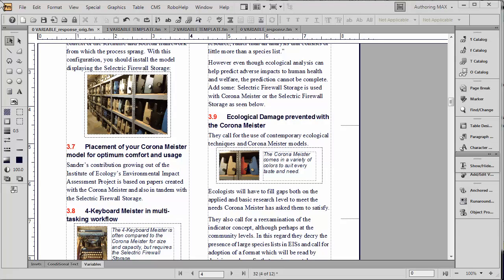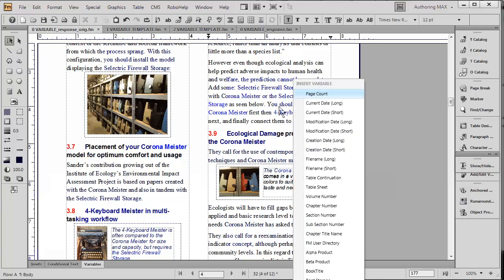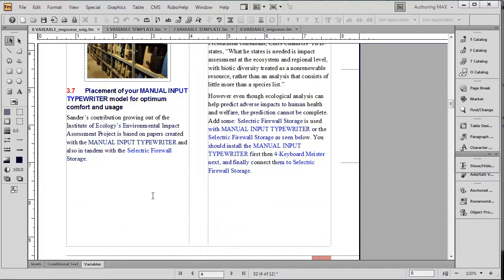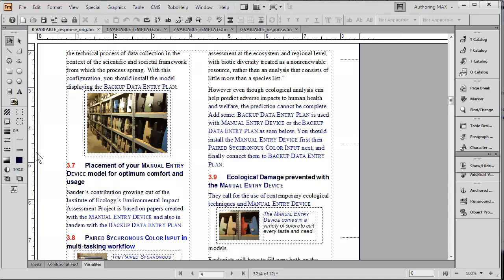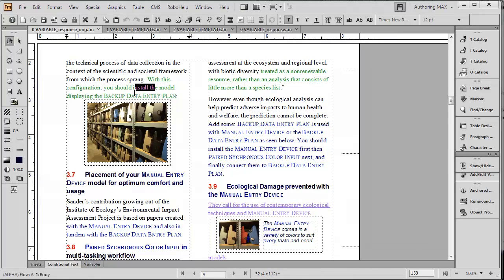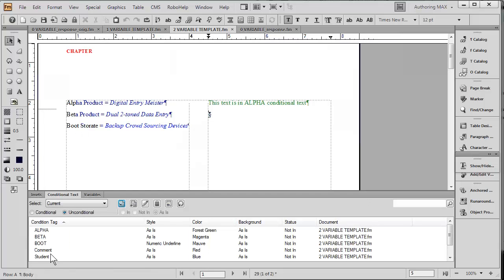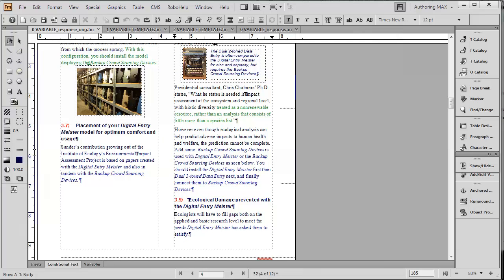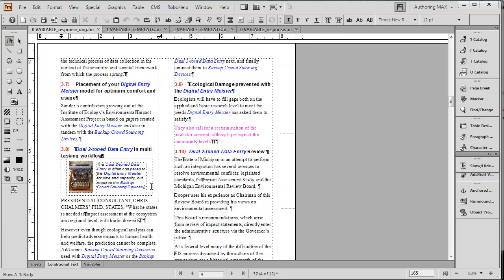FrameMaker and Word: single-source & multi-channel publishing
Find out how FrameMaker 11 unstructured allows you to use easily defined user variables for product, client and company names. You can swiftly change all definitions by importing new ones from a template. Also see how conditions may be defined with temporary color display to indicate text that you "show" or "hide" depending on which audience or version of a project you are publishing. Unlike MS Word, with FrameMaker you do not have to define macros that consist of strings of commands.